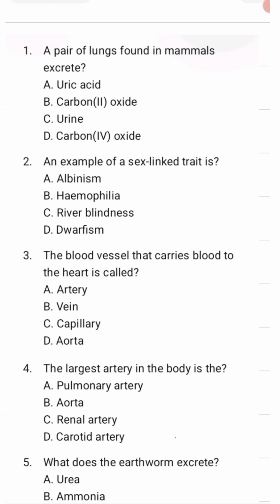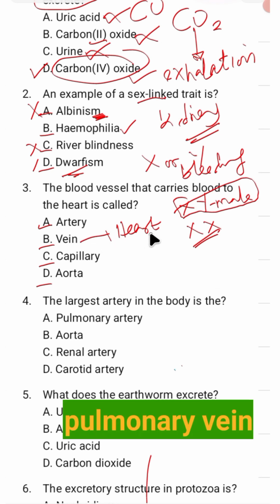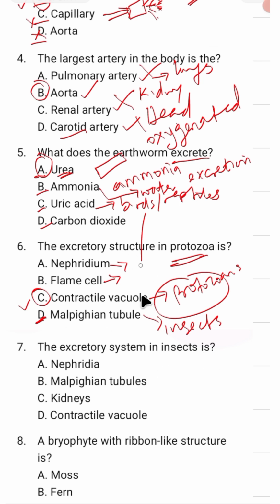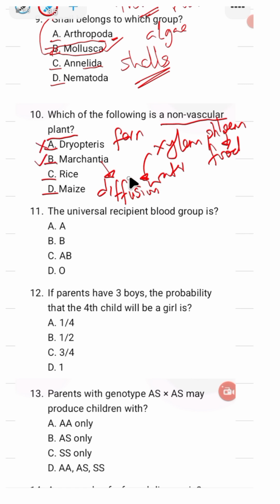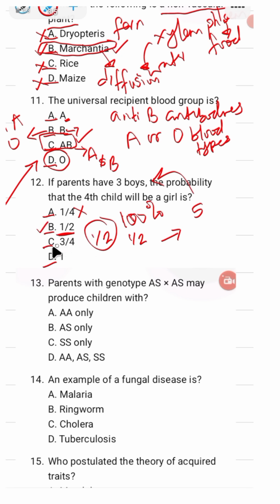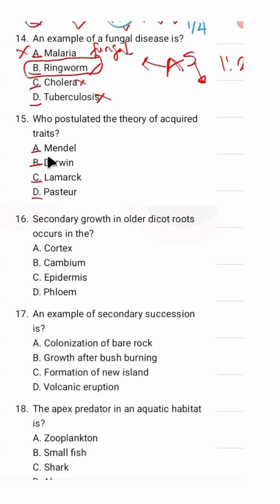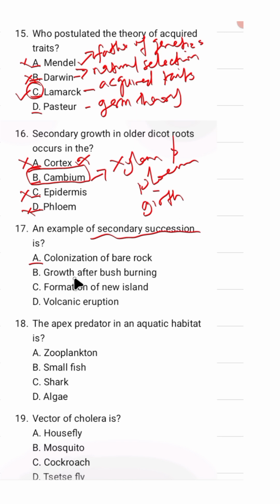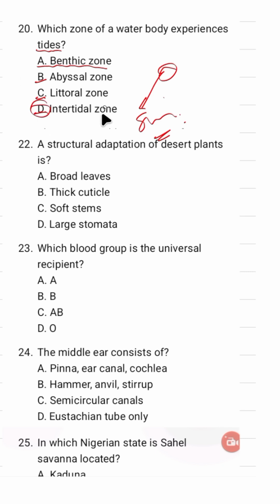JAMB 2026 BIOLOGY MOCK SOLUTIONS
JAMB 2026 BIOLOGY STUDENTS — THIS VIDEO IS IMPORTANT!
In this video, I break down REAL questions from the recently conducted JAMB mock exam, explaining each one in a simple and exam-focused way.

This is Part 1, where we solve the first 25 Biology questions, showing you:

✅ The correct answers
✅ Why the answer is correct
✅ Why other options are wrong
✅ Hidden JAMB tricks you must watch out for

⚠️ These are not random questions — they are based on actual mock exam questions, and similar patterns are highly likely to appear in the main JAMB exam.

🎯 If you're serious about scoring 280+, don’t skip this video!

👉 Watch till the end and test yourself before each answer is revealed.
📌 Part 2 is coming next / linked below
💬 Drop your score in the comments after watching!

jamb biology 2026
jamb biology mock questions
jamb mock 2026 biology answers
jamb biology questions and answers
jamb biology expo 2026
jamb likely questions biology
jamb biology revision
jamb mock solutions biology
biology jamb tutorial
jamb cbt biology practice
jamb past questions biology
jamb biology 2026 prediction
jamb mock explained biology
edumathhub jamb biology
jamb biology repeated questions
jamb 2026 biology mock questions and answers explained
real jamb mock biology questions 2026 with solutions
jamb biology likely repeated questions 2026
how to solve jamb biology questions fast
jamb biology exam preparation 2026 nigeria
jamb biology cbt practice questions with answers
jamb mock biology full explanation part 1
jamb biology questions that may come out in exam